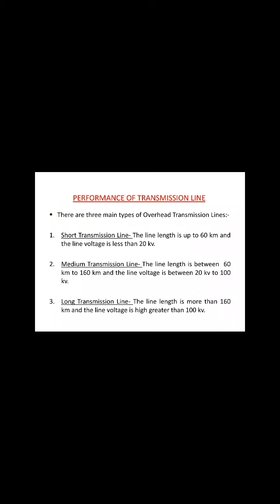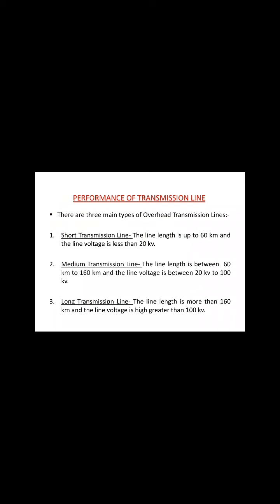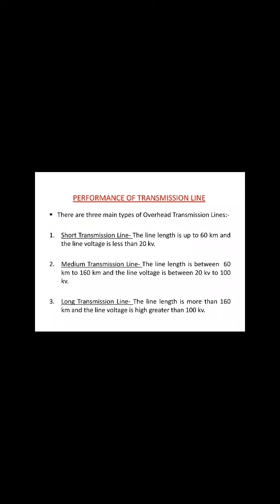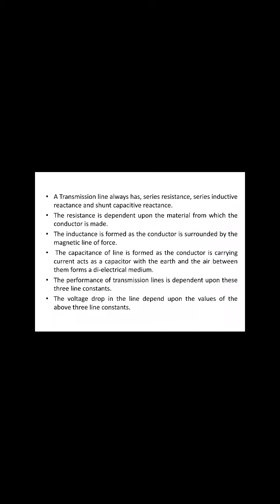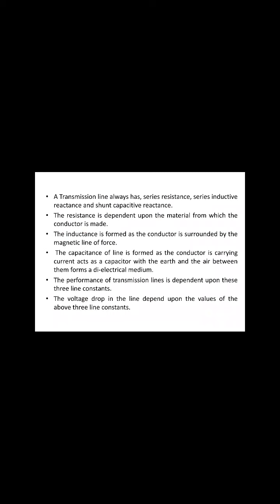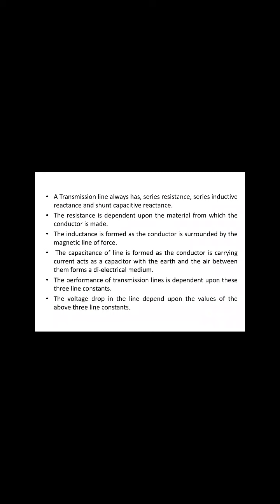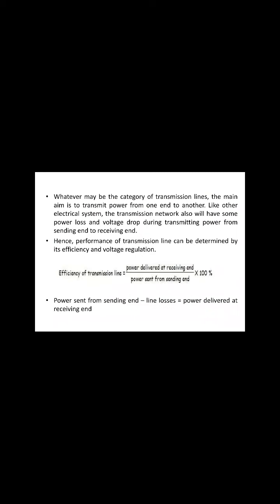Performance of Transmission Line